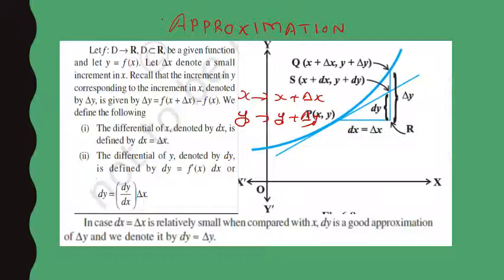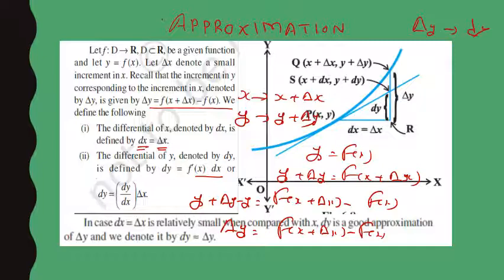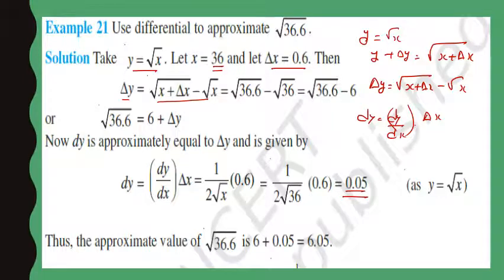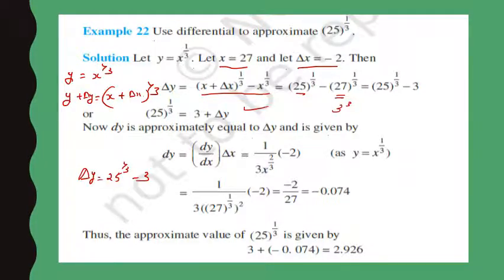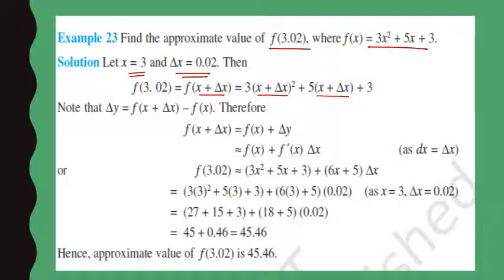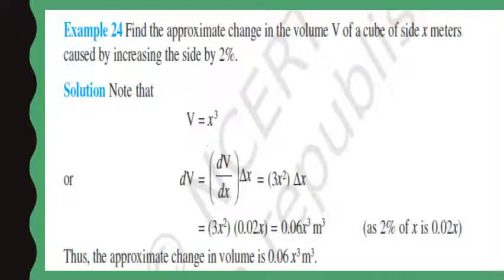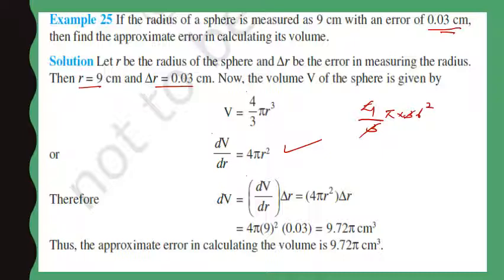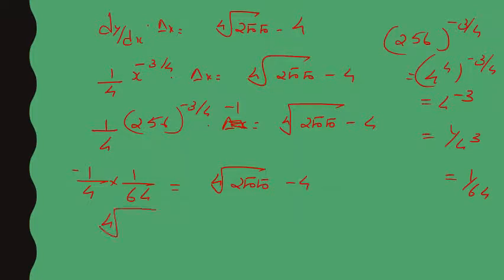APPROXIMATIONS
AAPPLICATION OF DERIVATIVES